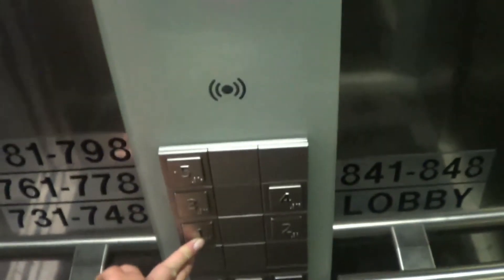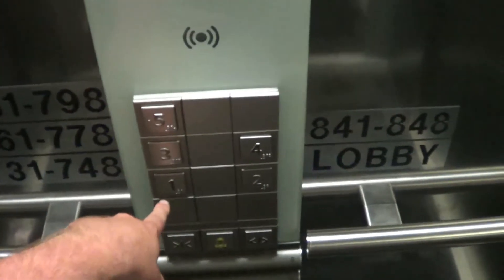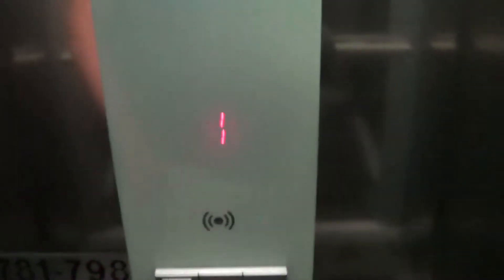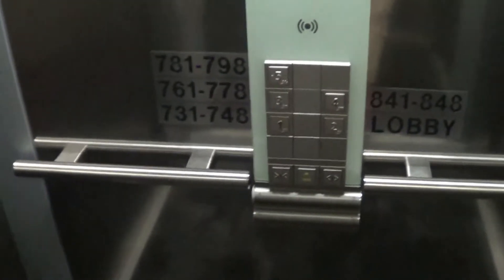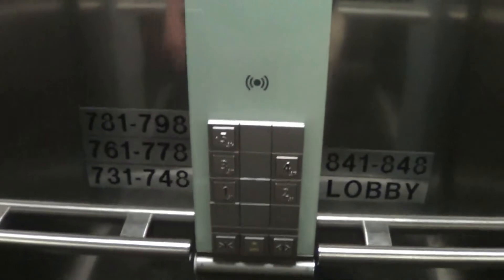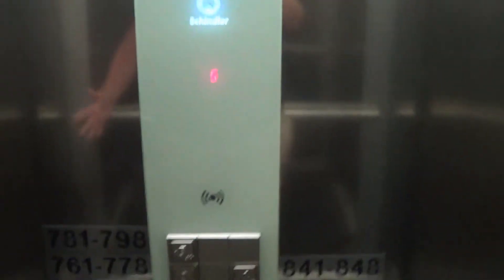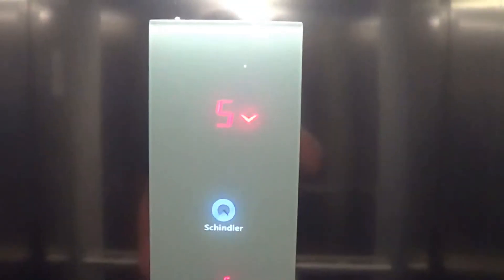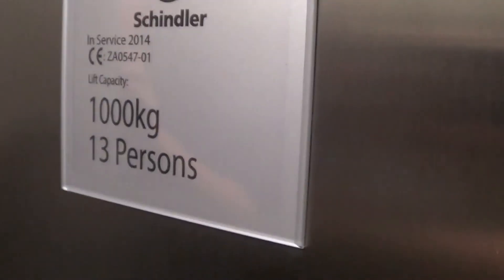Schindler 3300MRL | The Devon Hotel, New Plymouth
I don't care if it's a nice lift, I still hate FI GL!